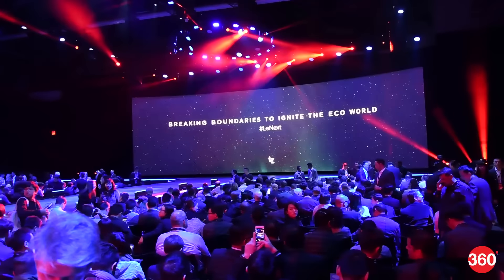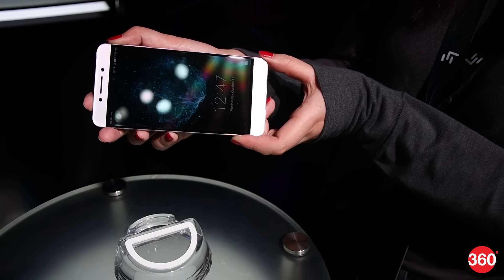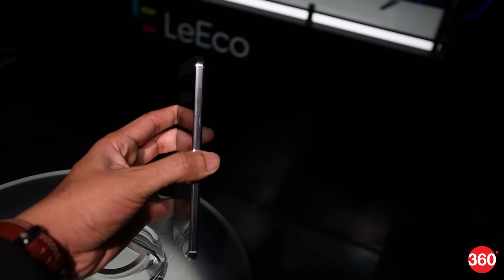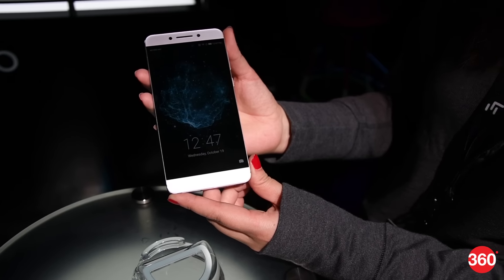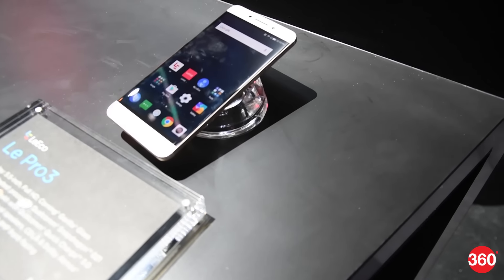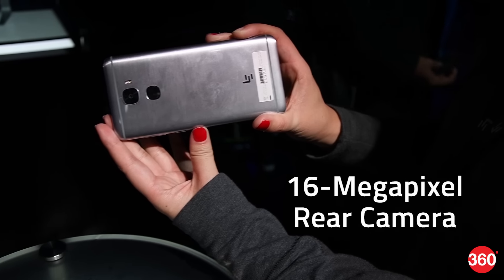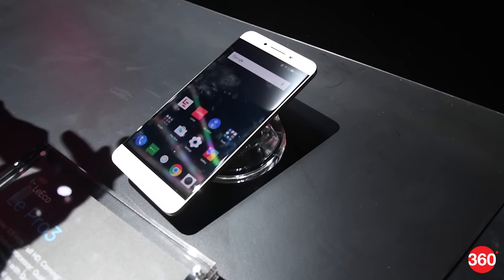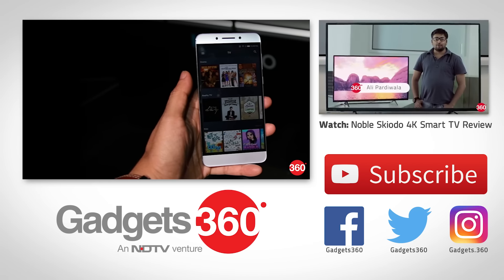LeEco Le Pro 3 First Impressions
LeEco’s ‘Big Bang’ event in San Francisco marked the launch of the company’s US operations. With devices ready to start shipping early next month, we managed to get some hands-on time with them, especially the Le Pro 3 – LeEco’s current flagship offering. Here's what we think.